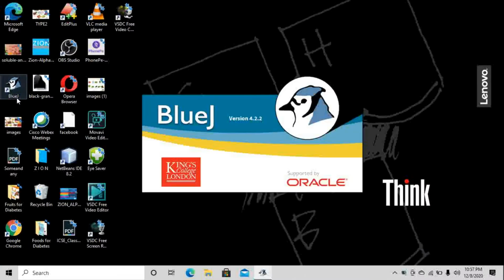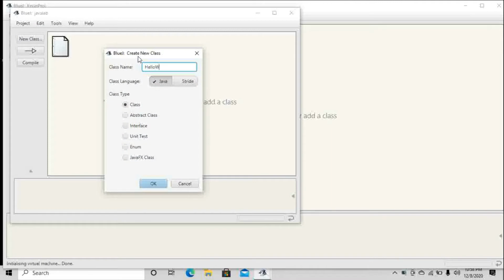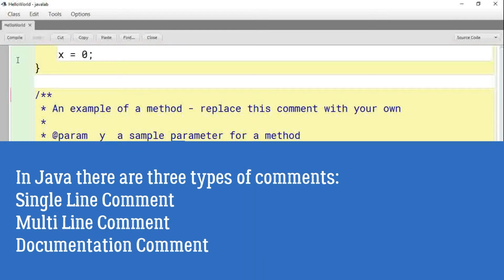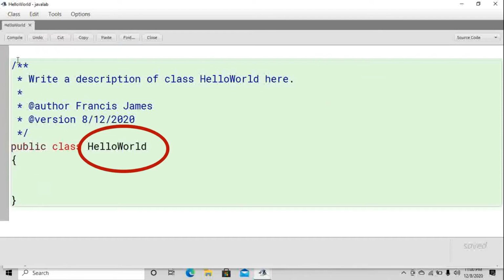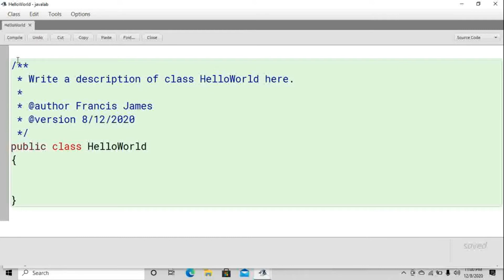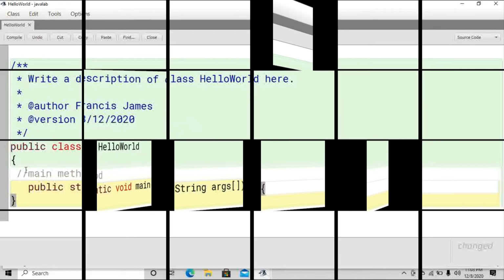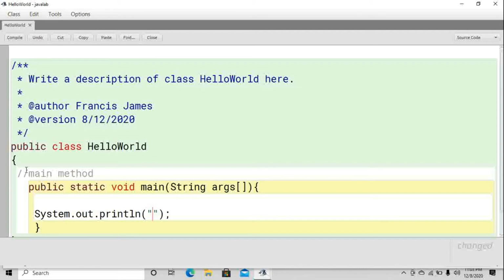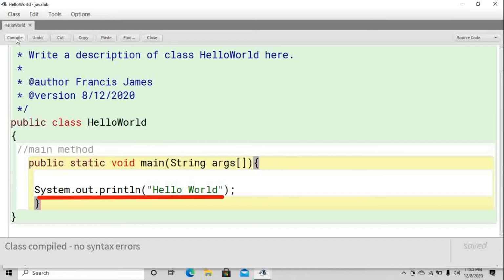Hello World Java Program using BLUEJ | Java Tutorial For Beginners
In this video tutorial, you will learn how to create, compile, and execute a Java application that prints Hello, World!.  This is a simple Java tutorial for absolute beginners, part1 video, and focuses on how to create and run your first Java application. Along the way, you will get familiar with BLUEJ features.